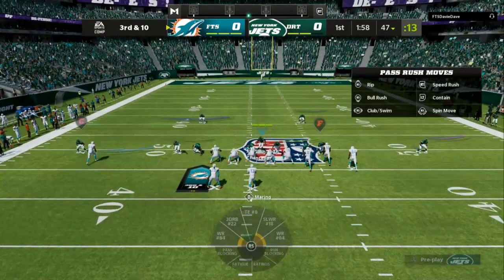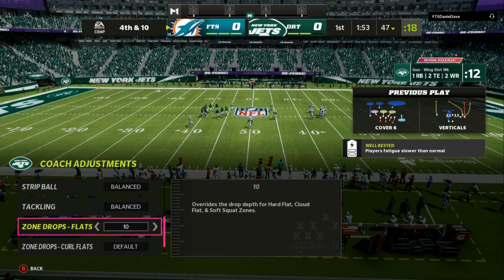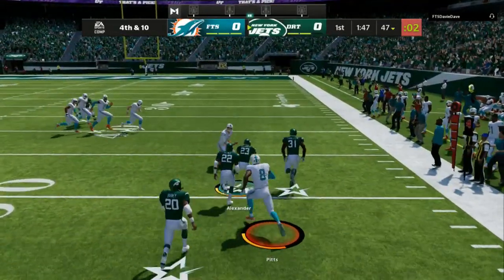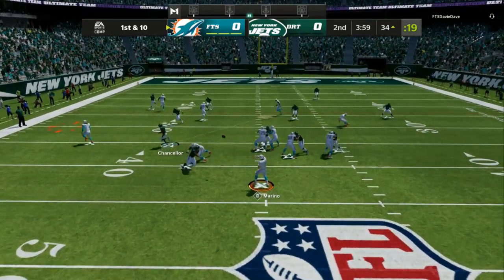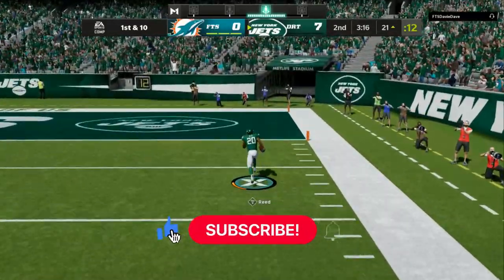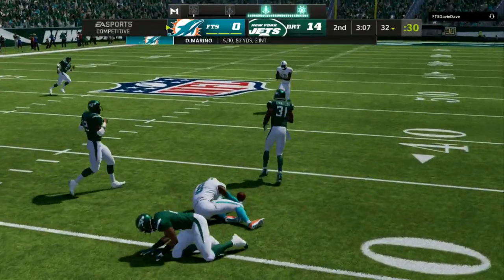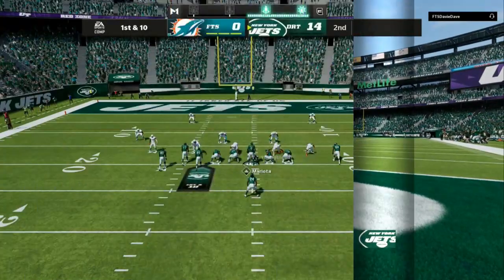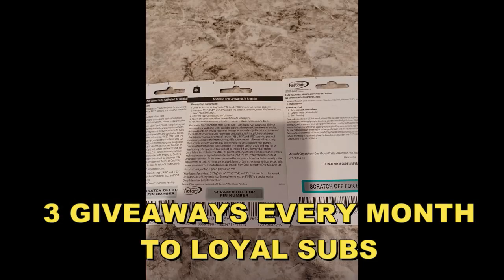Cheat Code Defense 🥸🥸 Best RUN AND PASS DEFENSE THAT LOCKS THE ENTIRE FIELD in Madden 22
BEST RUN AND PASS DEFENSE IN MADDEN 22
MADDEN 22- INSANE RUN AND PASS DEFENSE THAT LOCKS THE ENTIRE FIELD